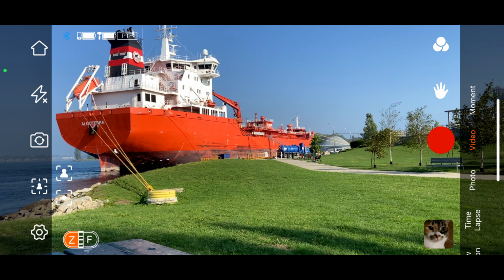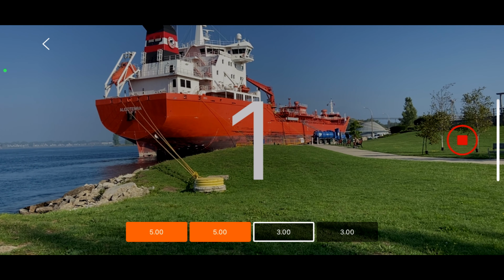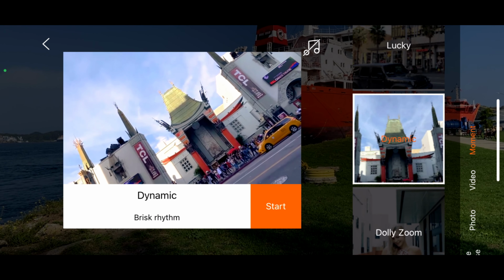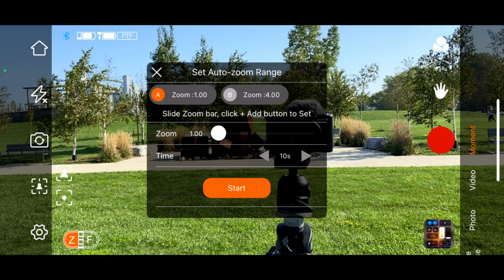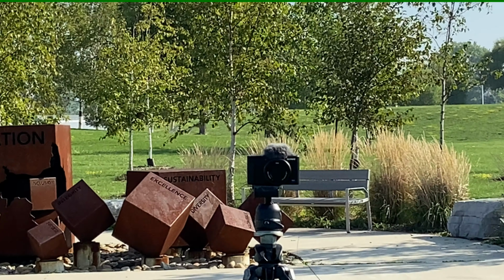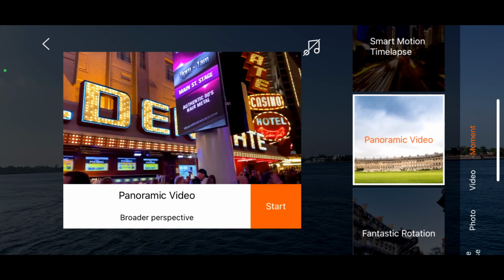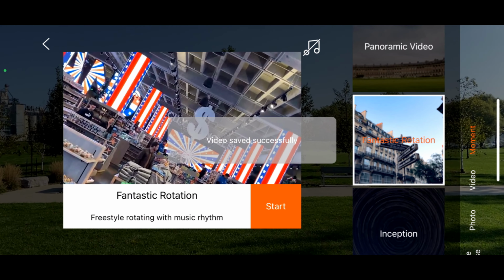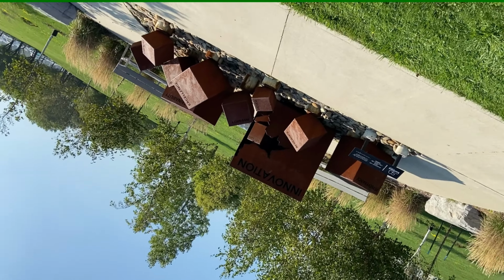HOHEM ISTEADY V2 all MOMENT MODES explained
Here I go through all the Moment Modes for you step by step with video footage.